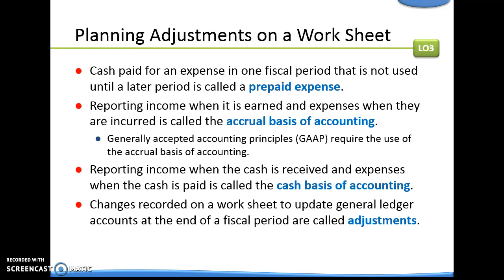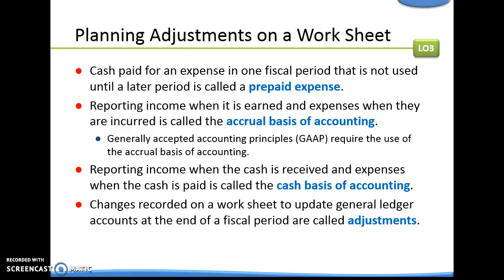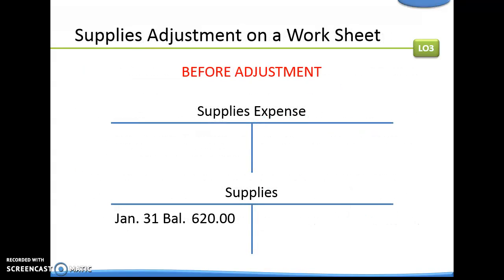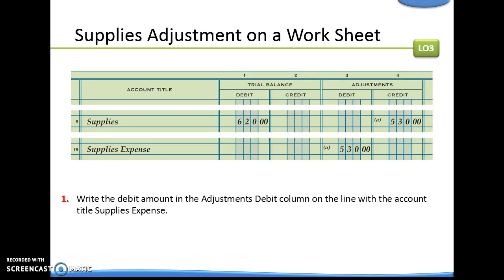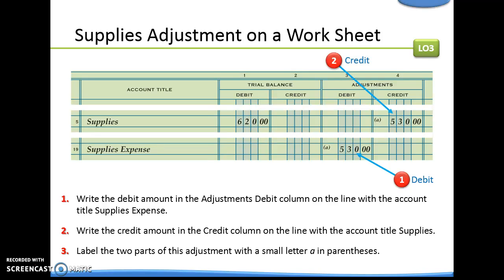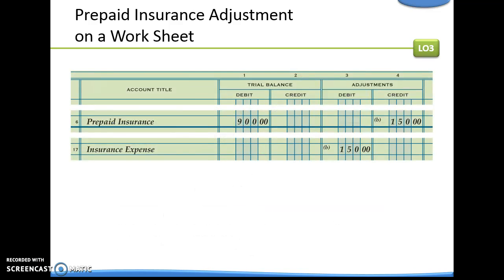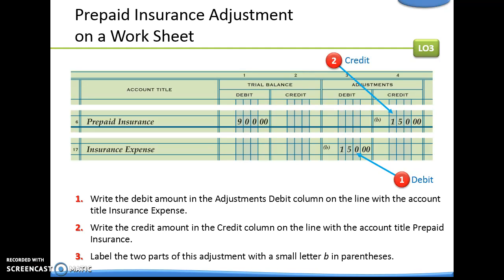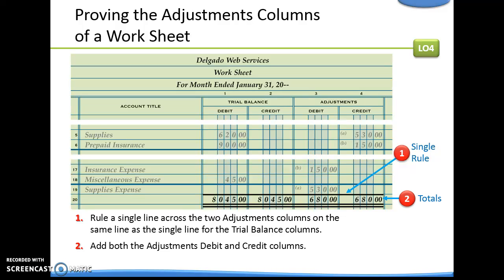Accounting I Lesson 6-2 Planning Adjusting Entries on a Worksheet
Analyze and explain the adjustments for supplies and prepaid insurance.
Complete the adjustments column of a worksheet.